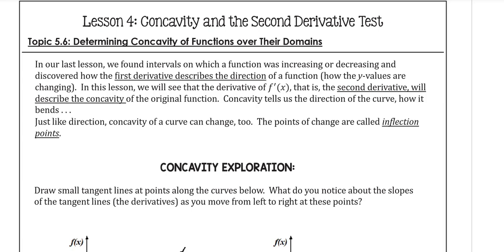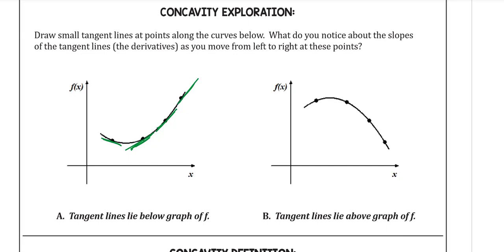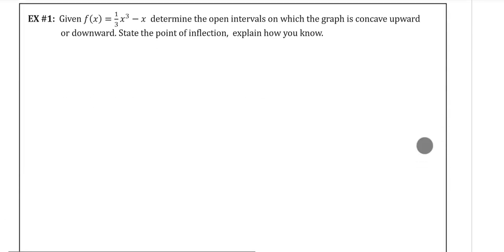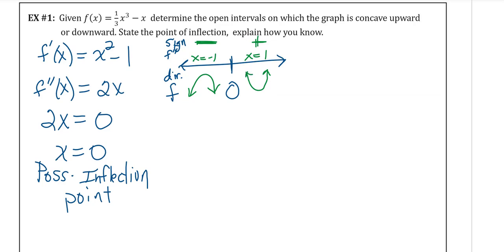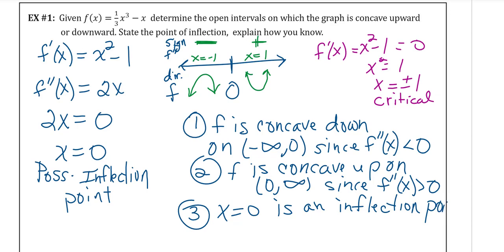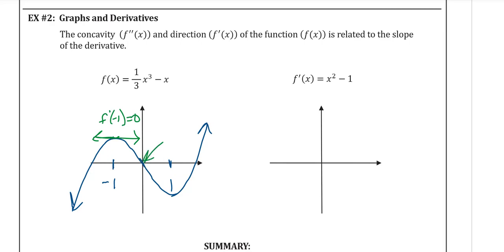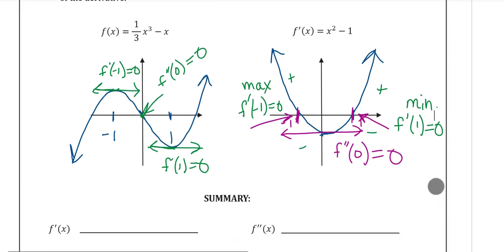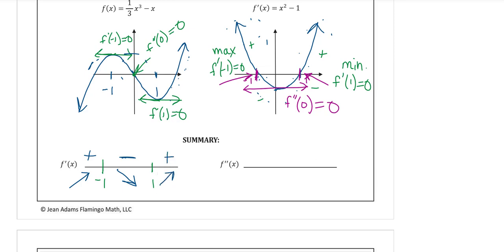Lesson 5.4 part 1